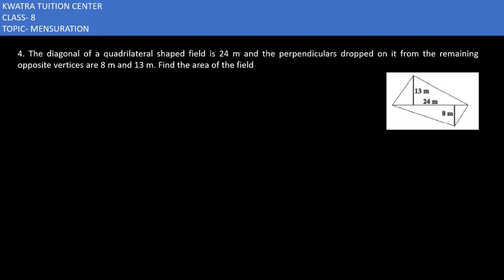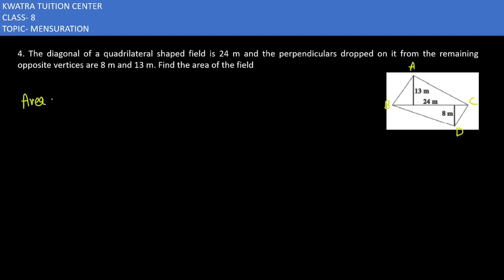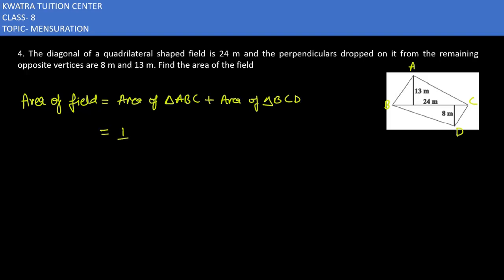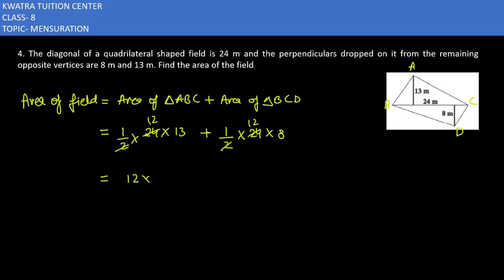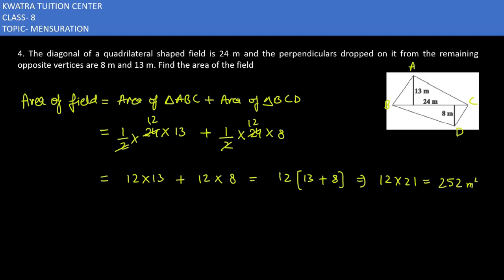4. The diagonal of a quadrilateral shaped field is 24 m and the perpendiculars dropped on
4. The diagonal of a quadrilateral shaped field is 24 m and the perpendiculars dropped on it from the remaining opposite vertices are 8 m and 13 m. Find the area of the field